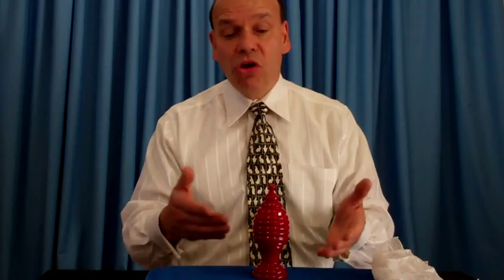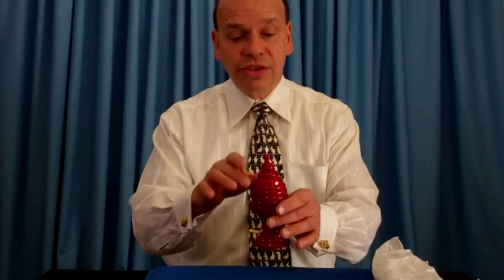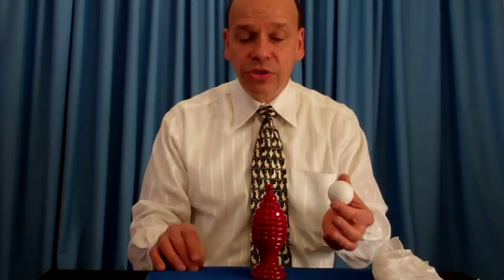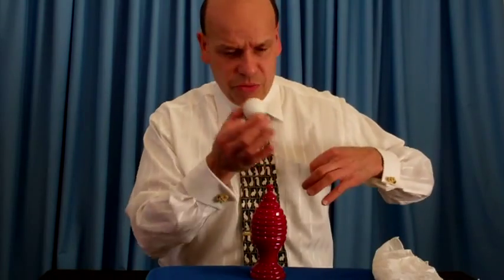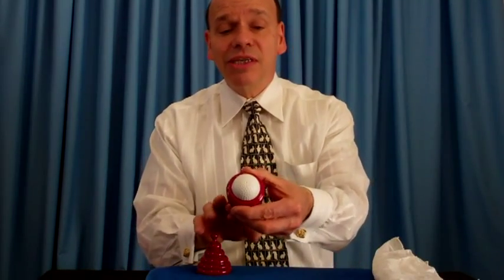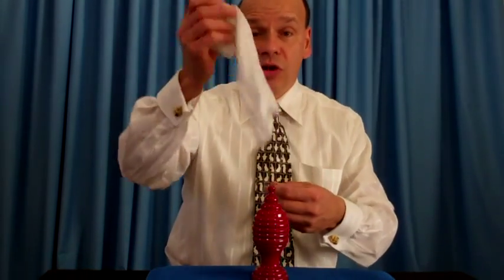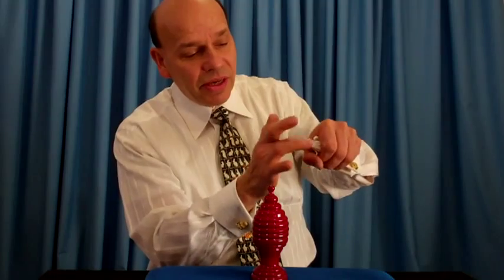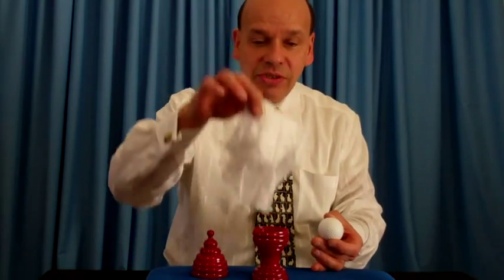Golf Ball and Silk Vase Trick from MagicTricks.com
: Change a silk into a golf ball, then make the golf ball vanish! A clever variation of the classic Ball Vase trick, this one is larger and does more magic, yet is easy enough for anyone to perform!

The easiest effect: Open the vase and remove a white silk handkerchief from inside. Place the silk back into the vase and put the lid back on. Make a magic gesture, take the lid off the vase- the white silk has turned into a white ball! Put the lid back on, make another gesture, take the lid off- the ball has changed back into a silk!

There are many routines possible, some so easy the trick practically works by itself! If you can put the lid on the vase, you can do the trick!

The GOLF BALL AND SILK VASE magic trick is available